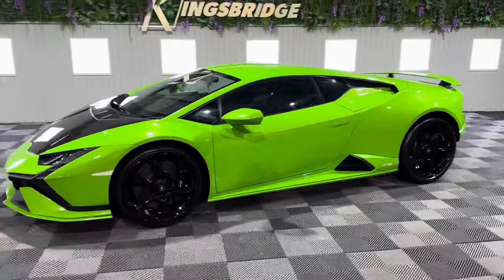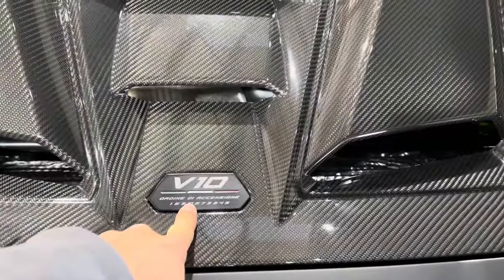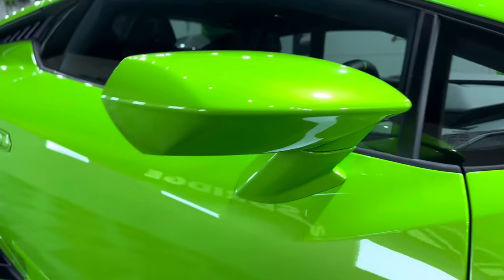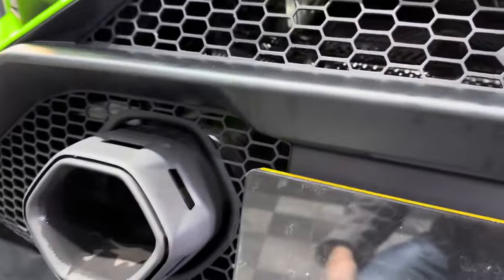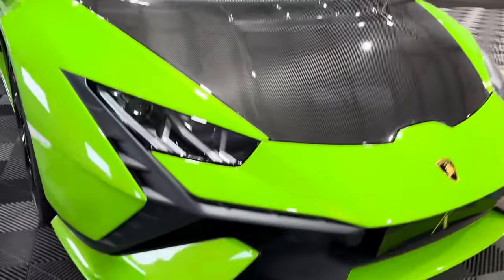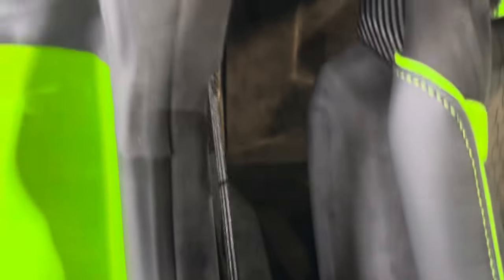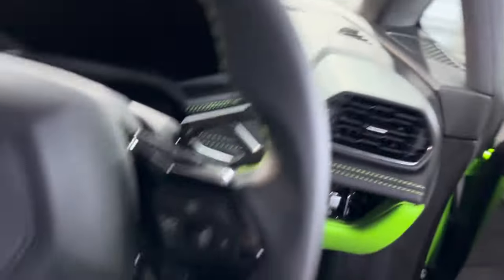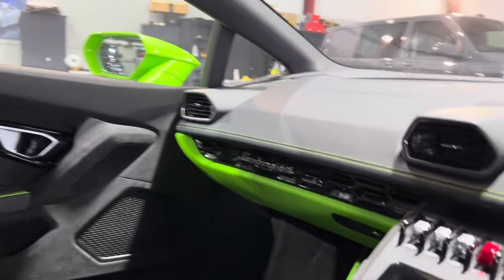2024 Lamborghini Huracan Technica LP640-2 in Verde Mantis with £30,000 of options! + Exhaust sound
Stunning Delivery Mileage 2024 LAMBORGHINI HURACAN TECNICA 2d 640 BHP this huge specifcation example is truly special with £55,000 of addtional factory and dealer fit options taking the list price to £270,000! The options are as follows: 20" Alloy Wheels Damiso Shiny black With Monolock in black £6000 Floor mats with Leather piping and double stitching £564 Rear logo in shiny black £552 Smoker and cup holder pack £672 Sport Seats £6288 Verde Mantis Pearl Paint £8000 Tailpipes in Matt black £564 Additional Contrast Verde Fauns £3300 Cloth with Laser Graphic Bicolour Nero/Verde £1428 Black Carbon Ceramic Brake Calipers £1128 Dimming wing mirrors £900 Front bonnet and rear engine cover in visible Carbon Fibre gloss £9000 Style Package - Body coloured £1656